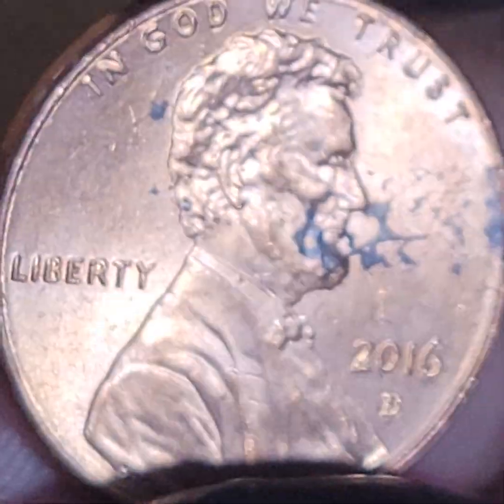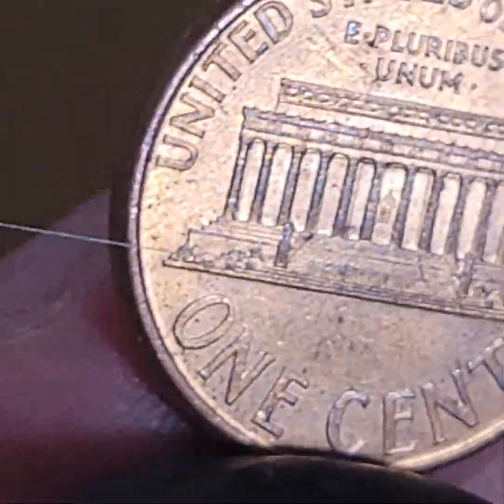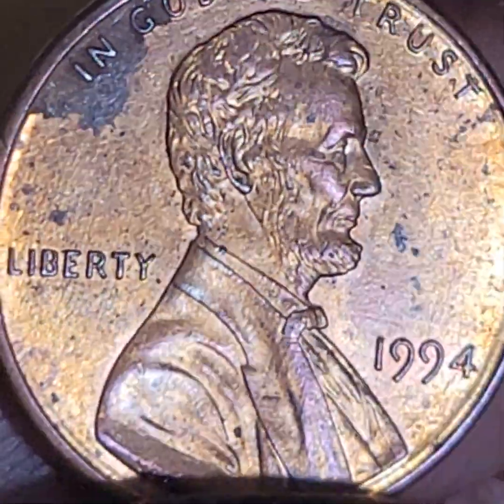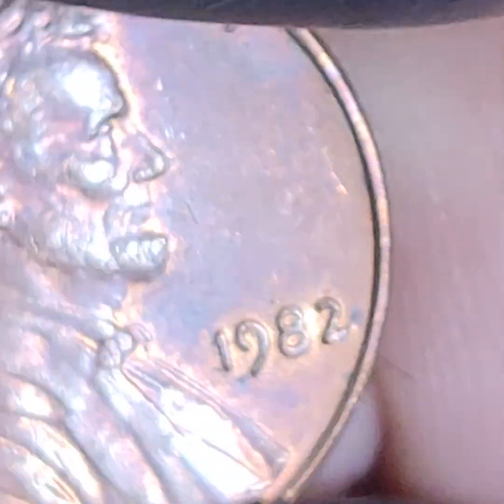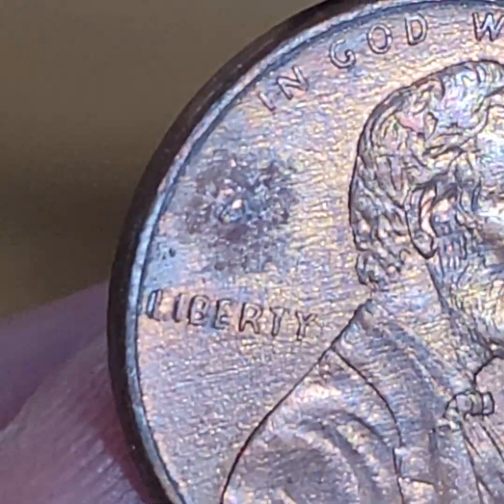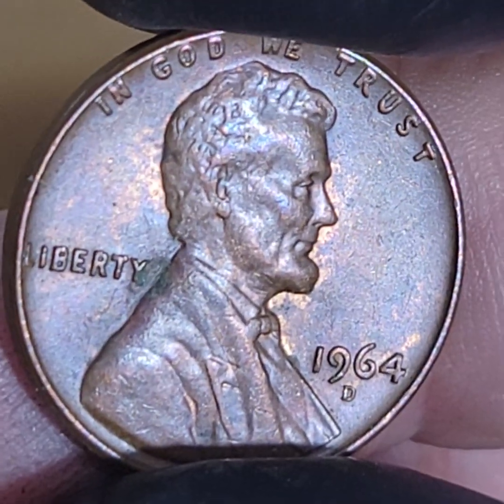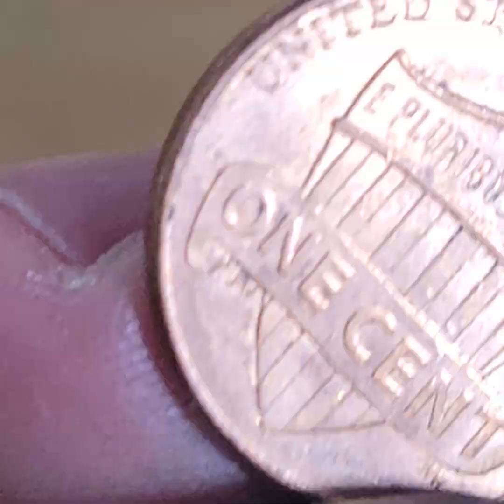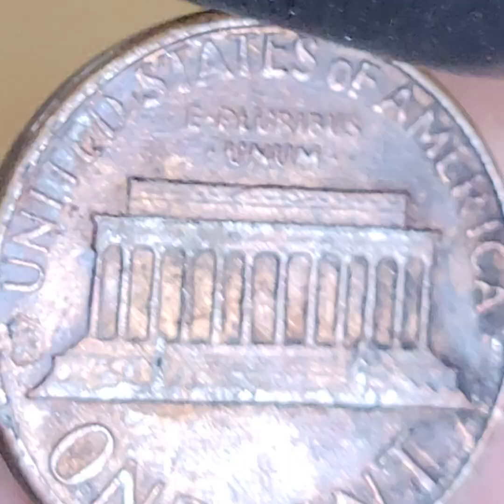✝️LWJF🚨POCKET CHANGE EDITION /// LAST OF THE PENNY POCKET CHANGE 🥲🥲🥲🥲EP. #161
Channel Members: (Thank you ALL !)
Eric = check out his channel: keeneEyeCollectables (YT channel)
CataTonic1 =AKA= Cat
Sandra Williams 💯
Otis Coldren 🫡
Donald Roberts 🤗